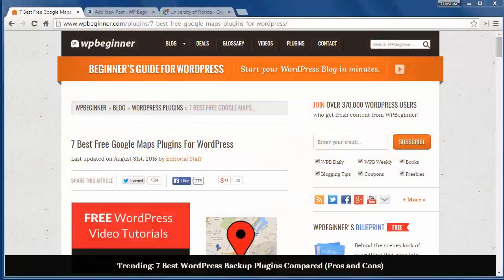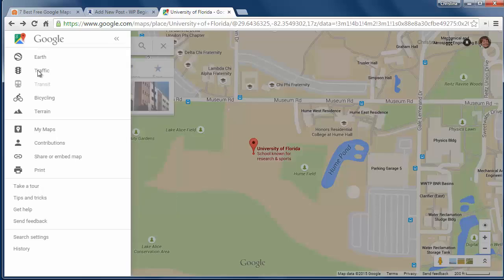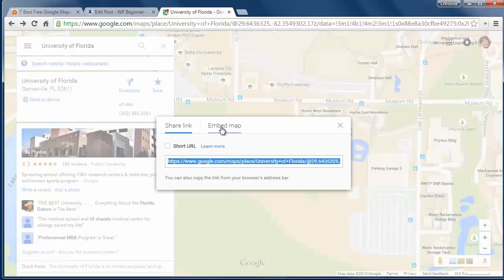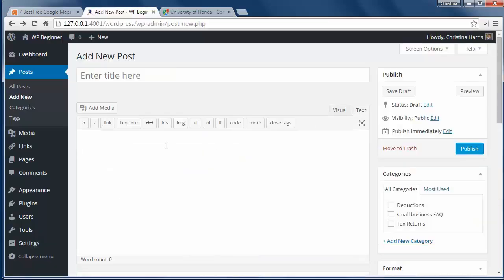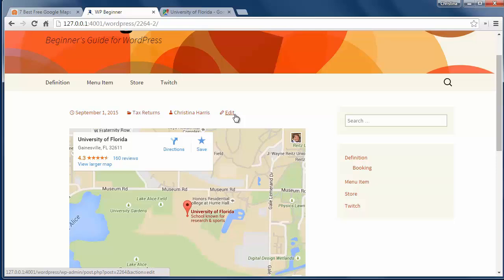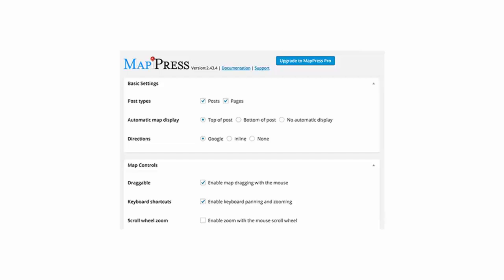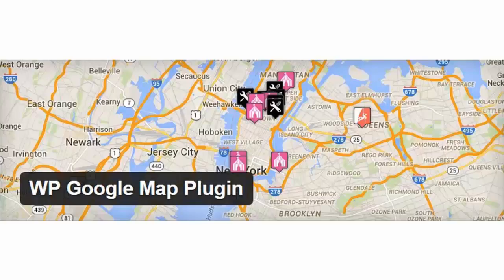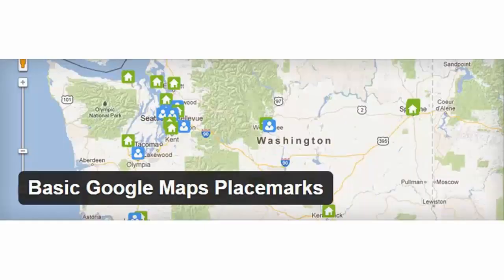7 Best Free Google Maps Plugins For WordPress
Do you want to add Google Maps to your site? There are plenty of plugins available depending on what you are wanting with the map. In this video, we will show you 7 free Google Maps plugins for WordPress.

Summary of this Tutorial:

The first one is the Mappress Easy Google Maps.

It lets you add a map to any post, page or custom post type, you can automatically embed before or after a post or use a shortcode for the map.

Next is the Google Maps Builder that lets you customize the site, easily add locations, and even add a map theme.

Third is WP Google Maps.

You can create maps easily by entering an address, get directions, set markers and more.

Fourth is the WP Google Map Plugin.

It is a interactive map plugin that can redirect users when they click the map, allows you to add a map via shortcode, and save multiple locations.

Fifth is Google Maps Widget which displays a map in the sidebar or other widget area.

When you click on the map it will show in a lightbox popup.

Sixth is the basic Google Maps Placemarks which allows you to create your own placemarks on your map.

Finally we have CP Google Maps which lets you easily associate a geo location to a post and display the map with your custom image.

Related Links:

MapPress Easy Google Maps

Google Maps Builder

WP Google Maps

WP Google Map Plugin

Google Maps Widget

Basic Google Maps Placemarks

CP Google Maps